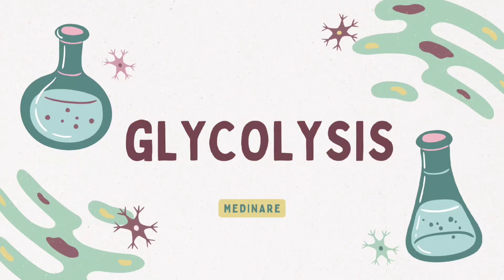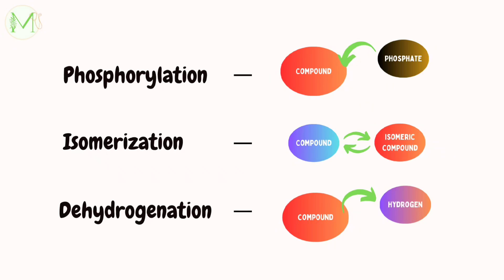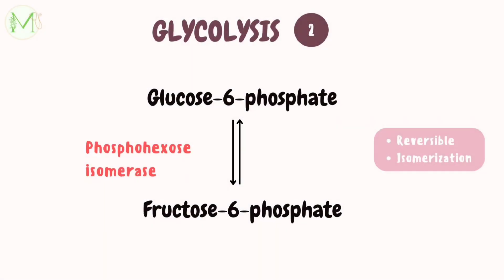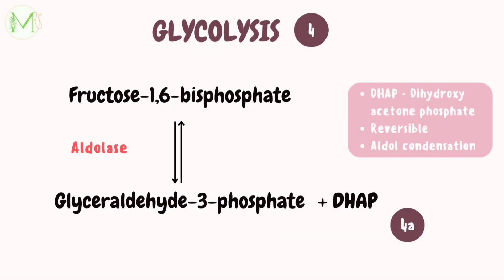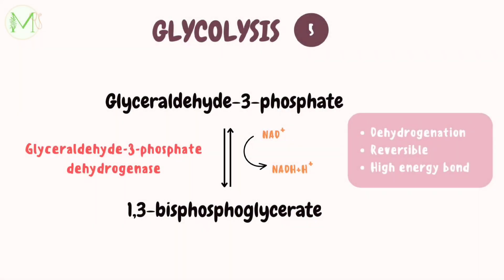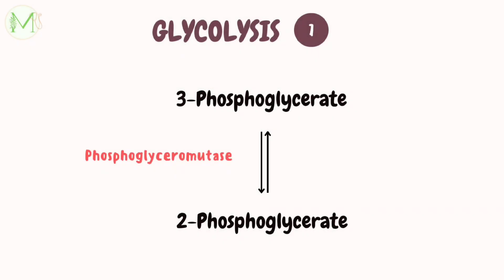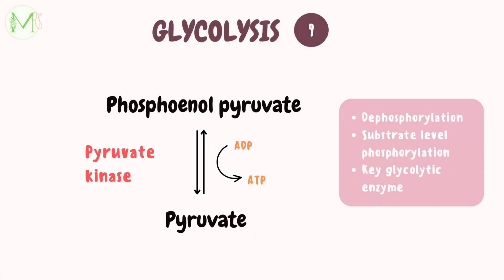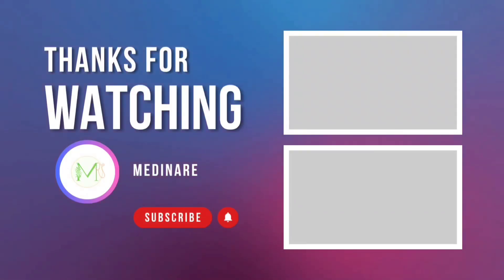Glycolysis | Made easy in just 5 min | Biochemistry | Medinare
Hello everyone!
This video brings a precise version of glycolysis for better understanding and last minute master revision.
I hope you guys find this helpful :)